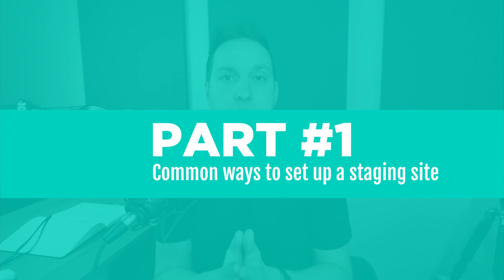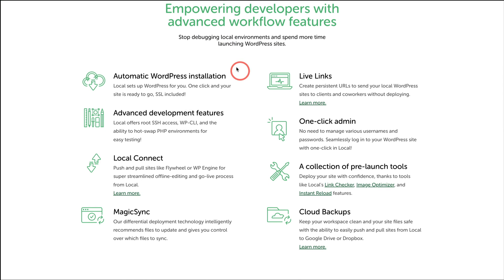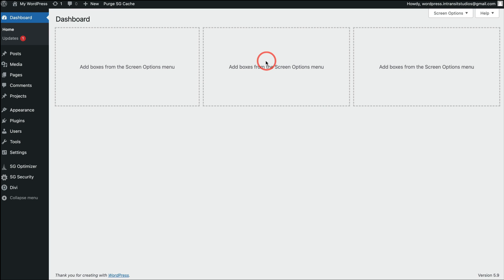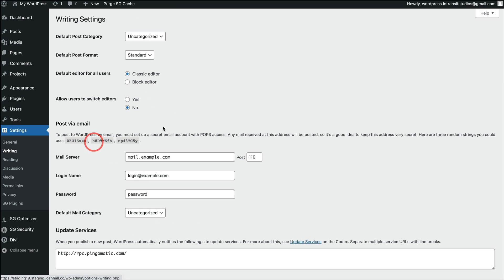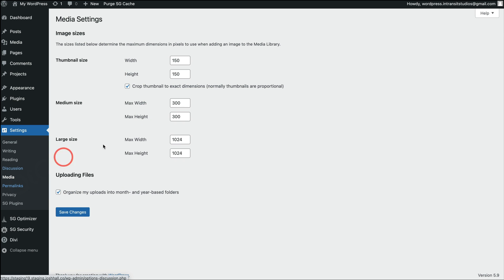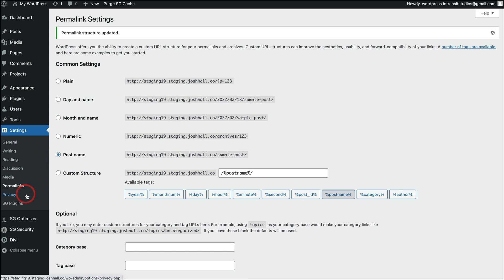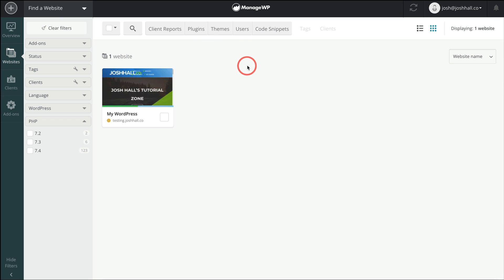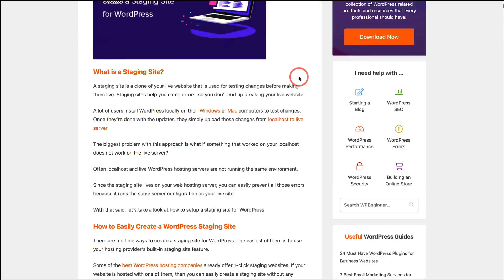How to Create & Deploy WordPress Staging Sites (3-Step Guide)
Here's a complete guide to creating and deploying WordPress staging sites!

What is a staging site you might ask? I view it as a starting template that will save you serious time in the long run as you build sites over and over again.

Additionally, you can have different templates and types of staging sites to help save you time as you build a variety of sites. For example, you could have one for brochure style sites, one for eCommerce, one for blogging, etc!

In this video, we'll cover:

1) The most common ways to set up staging sites
2) What to include in staging sites
3) How to deploy staging sites

Video timestamps:

00:00 - Introduction & overview
00:40 - What is a staging site?
01:23 - Part #1 Common ways to set up staging sites
03:09 - Part #2 What to include in staging sites (5 things)
04:45 - 1) WordPress settings
09:02 - 2) Starter pages
10:53 - 3) Common plugins
12:03 - 4) Theme options
14:04 - 5) Style guide page
15:21 - Part #3 How to deploy staging sites
17:44 - Video recap
18:45 - Get my full web design process SOP

We're just scratching the surface on optimizing your web design process to help save you time and make you more profitable, to get access to my entire web design process SOP,  join my Web Design Process Course today!